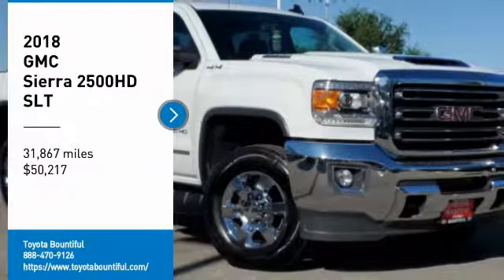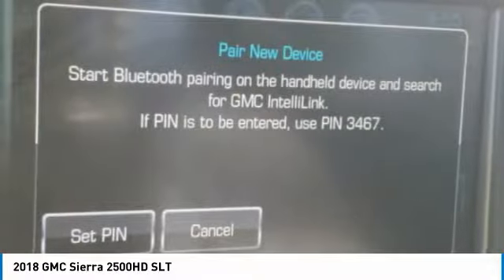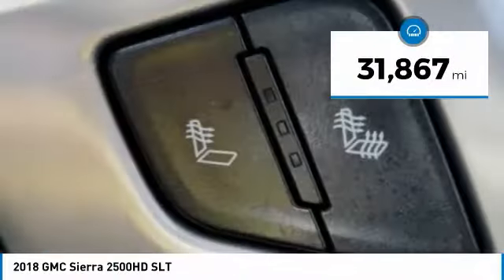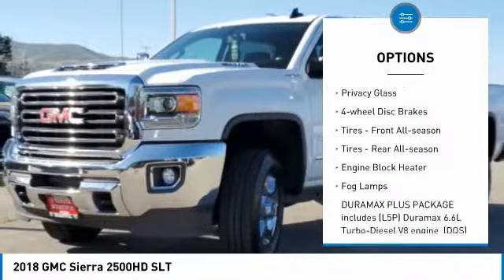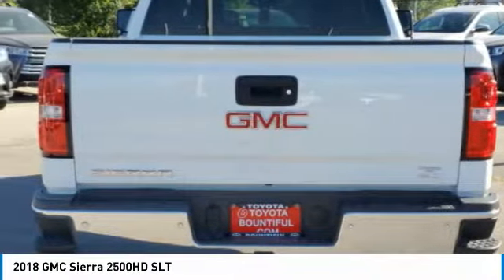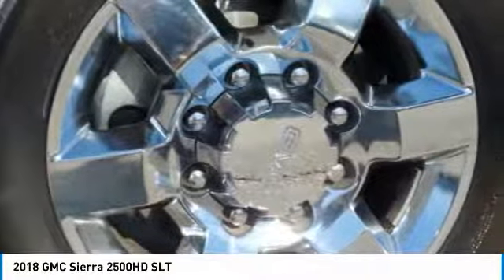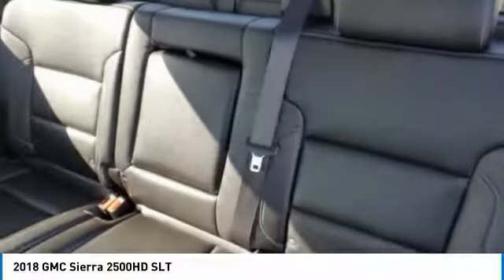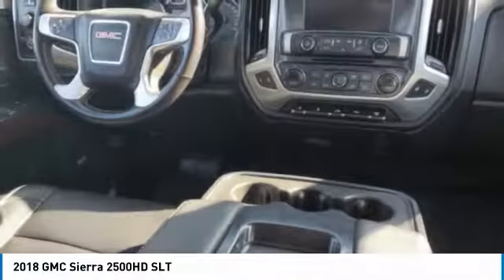2018 GMC Sierra 2500HD JF185028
2018 GMC SIERRA 2500HD Bountiful, UT
Stock# JF185028

Toyota Bountiful
2380 S Hwy 89

2018 GMC Sierra 2500HD SLT Summit White Allison 1000 6-Speed Automatic Allison 1000 6-Speed Automatic, 4WD, jet black Leather. Recent Arrival!

or stop by Performance Toyota Bountiful at 2380 South Highway 89, Bountiful, UT 84010. We'll Put A Smile On Your Face, Every Customer, Every Vehicle, Every Day! *EQUIPPED WITH :* LEATHER, 4X4, HTD SEATS, REAR CAMERA, REMOTE START, WIFI, BLUETOOTH, FOG LAMPS, REMOTE ENTRY.

*TOTAL RECONDITIONING:* We put $652 worth of serviced items into Stock# JF185028 including Completed Used Car Detail, Performed Used Car Vehicle Inspection, Completed a 4 Wheel Alignment, Completed Regular Oil and Filter Change, Replaced Wiper Blades, Serviced Battery and Cleaned Terminals, Rotated and Balanced 4 tires, and Performed State Emission Test.

This amazing 2018 GMC Sierra 2500HD 4WD Crew Cab 153.7  SLT is priced below KBB Market Value!

This 2018 GMC Sierra 2500HD 4WD Crew Cab 153.7  SLT features a *White Exterior with a Jet Black Cloth Interior* and has only 31,867 miles. Toyota Bountiful proudly serves Bountiful, Slat Lake City & Farmington, UT area Pre-Owned shoppers.

*SAFETY & ECONOMY FEATURES:* Includes Electronic Stability Control, HID Headlamps, Side Mirror Turn Signals, Daytime Running Lights, Integrated Turn Signal Mirrors, Rear Head Air Bag, Anti-Lock Brakes, Drivers Air Bag, Front Head Air Bag, Front Side Air Bags, Auto Dimming R/V Mirror, Passenger Air Bag. Plus EPA rated fuel economy of 0.0 highway, 0.0 City (Based on EPA mileage ratings. Use for comparison purposes only. Your mileage will vary depending on driving conditions, how you drive and maintain your vehicle, etc.)